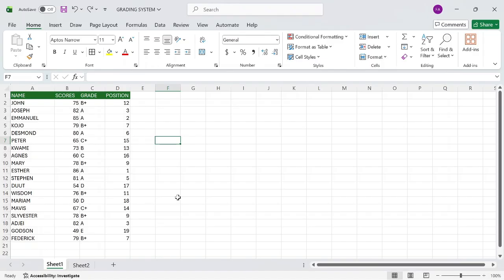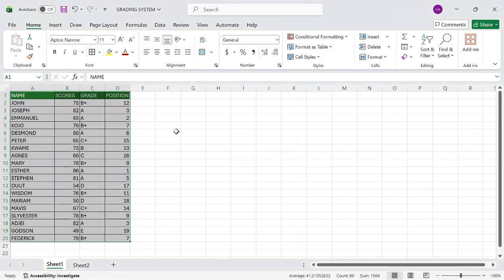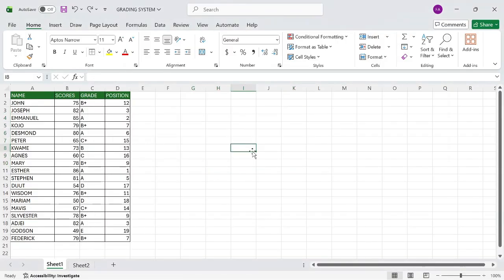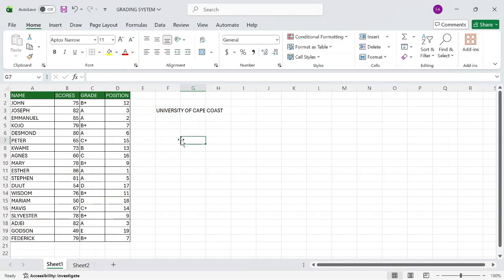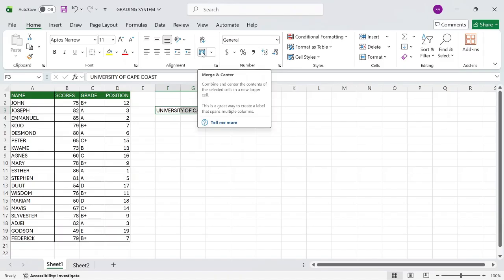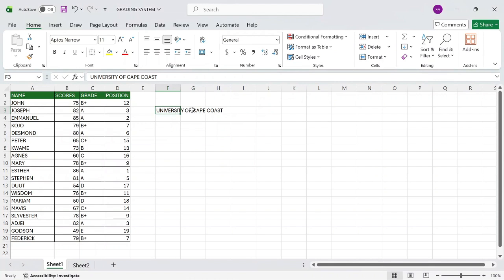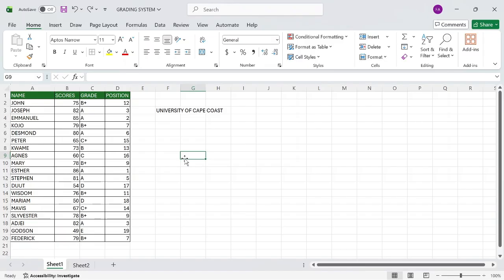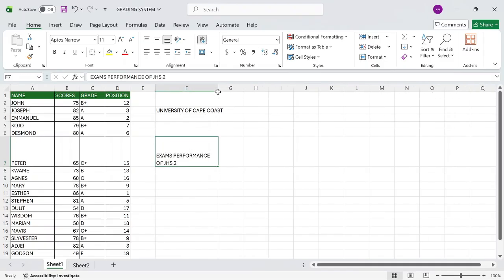MODULE 2: creating Borders, Cell Merging & Text Wrapping in Excel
Welcome to Module 2 of the Microsoft Excel Training Series! In this lesson, we cover essential formatting tools in Excel: setting up borders, merging cells, and wrapping text to ensure your spreadsheets look clean and organized—especially when printed or exported as PDF.